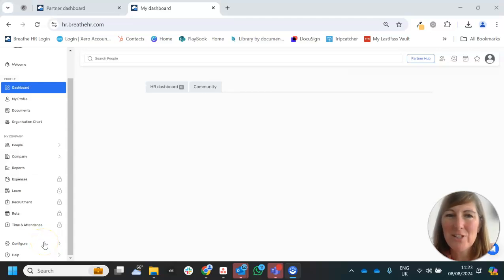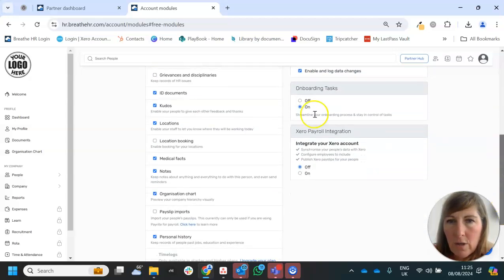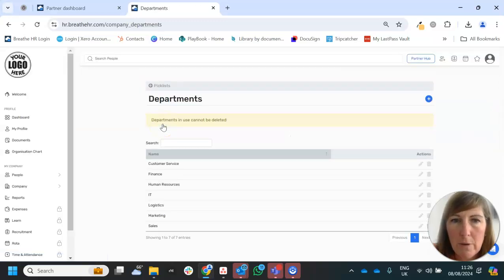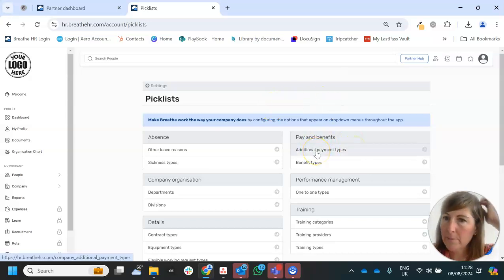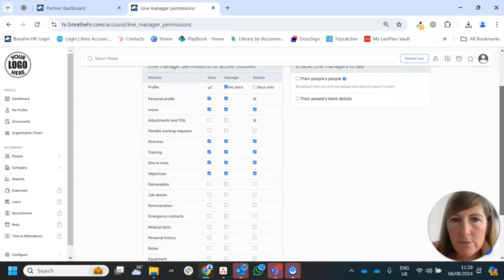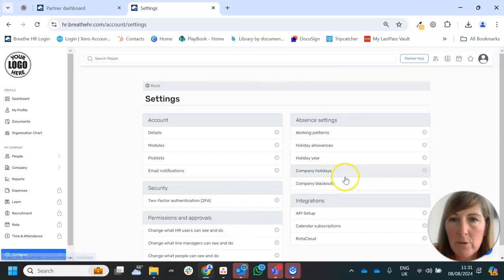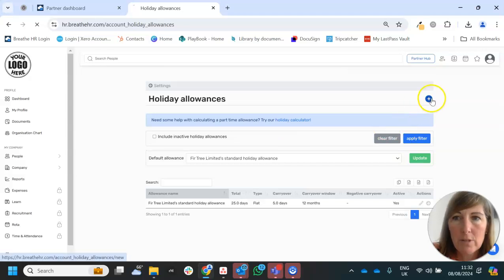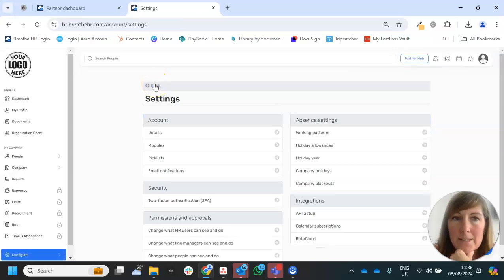Setting up an account in Breathe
How to set up your account in Breathe, our user-friendly HR system for small businesses